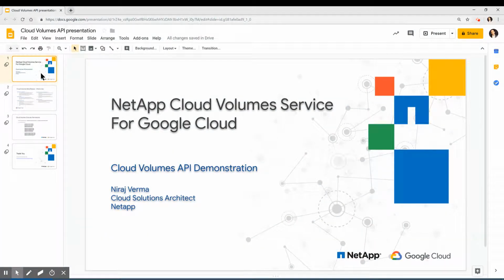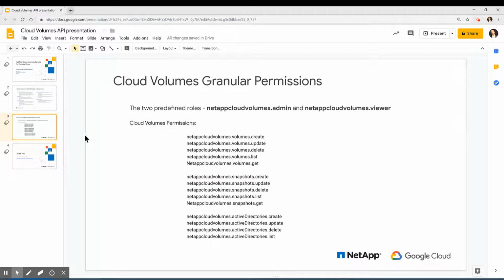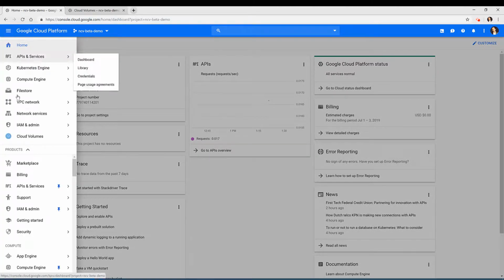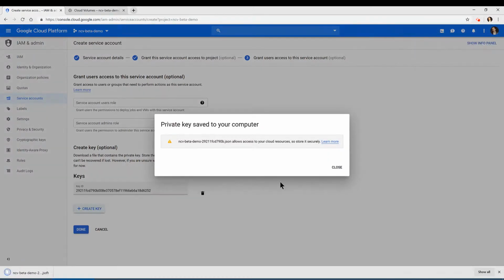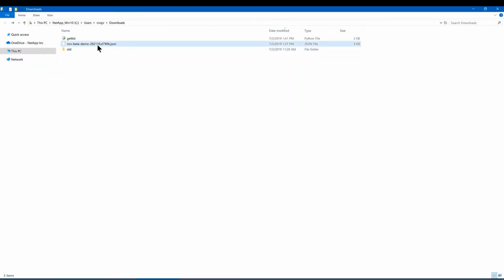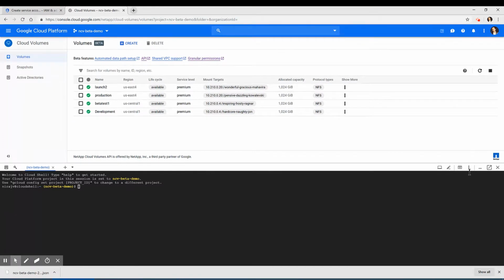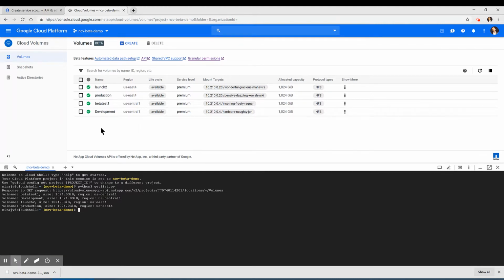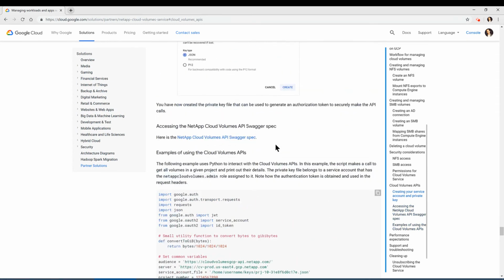Global User Accessible API with Cloud Volumes for GCP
Learn how to securely make powerful API calls to manage and extend Cloud Volumes Service for GCP.